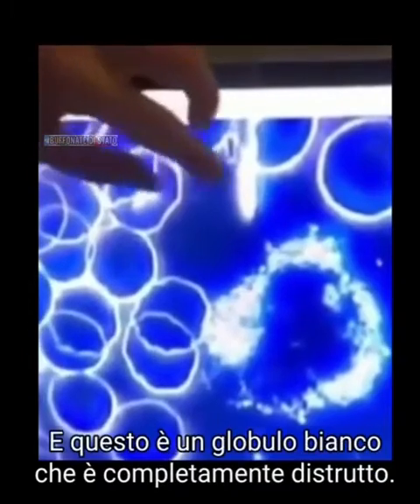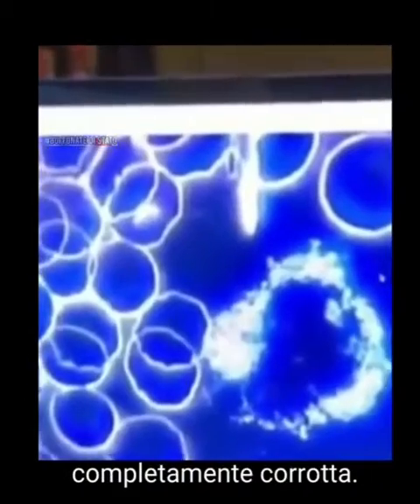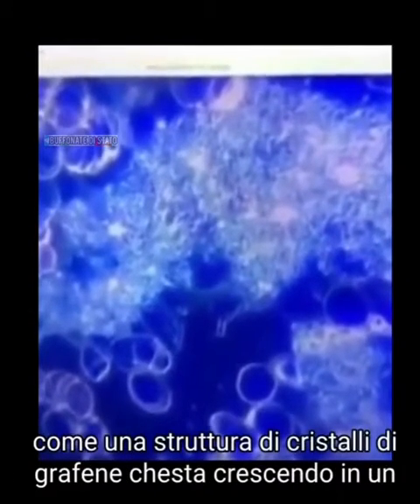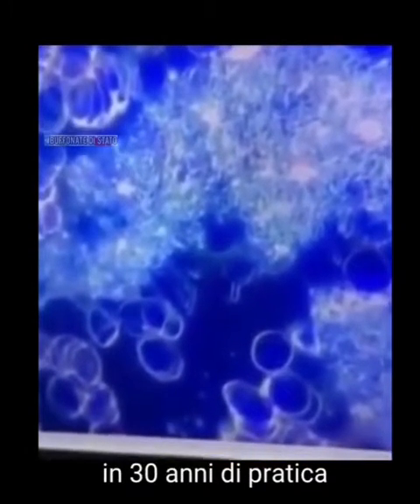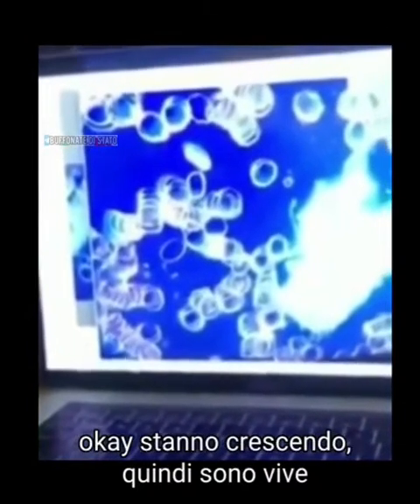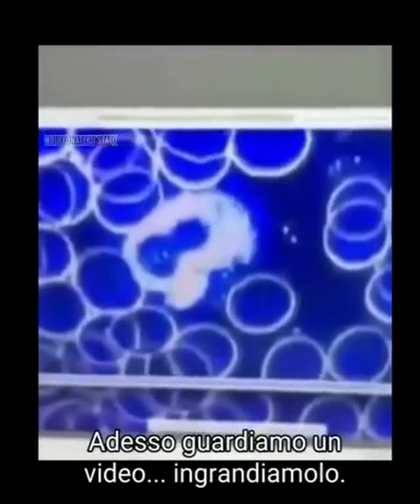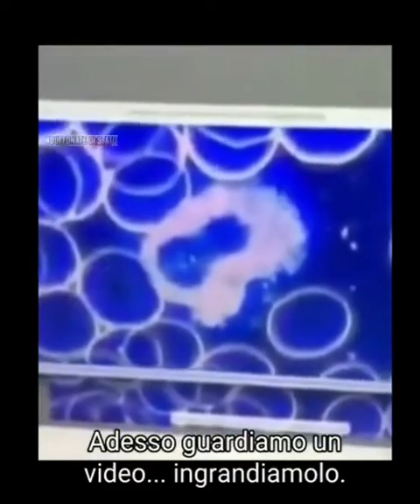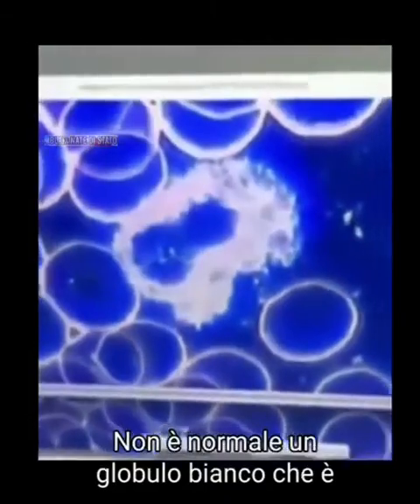SANGUE CORROTTO DAL "VACCINO"